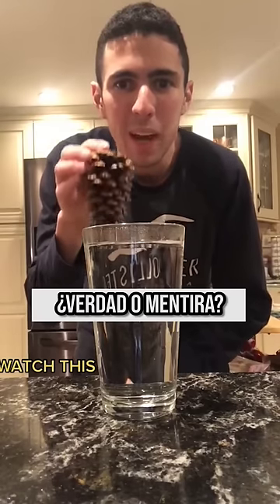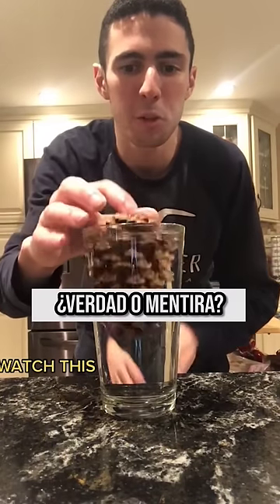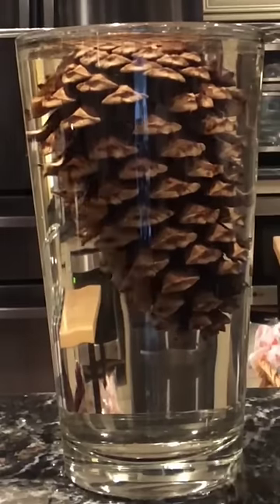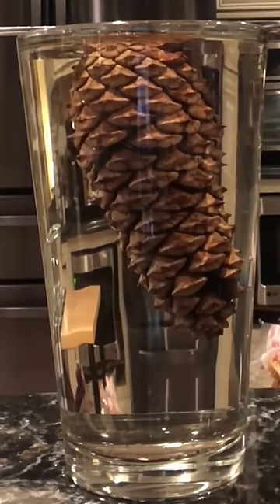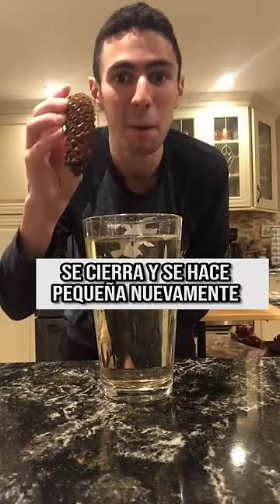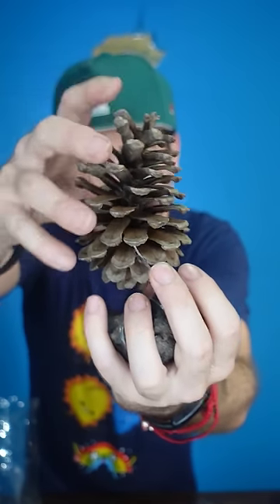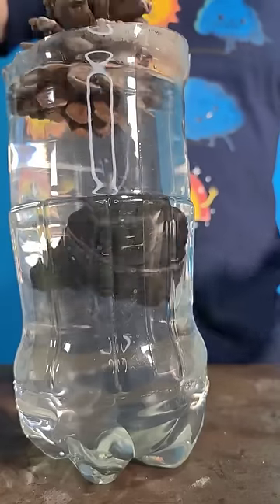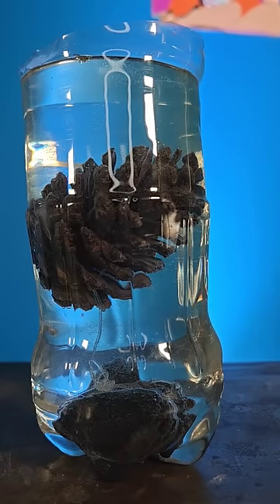Esto pasa cuando metes una piña de pino en agua caliente